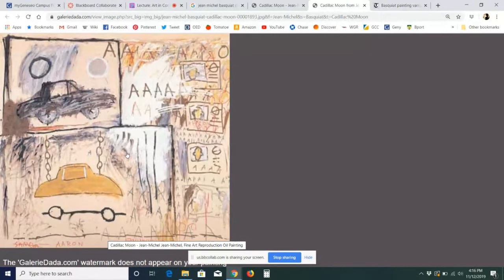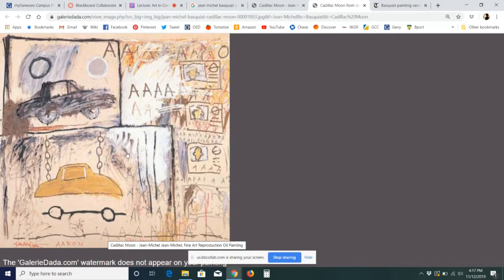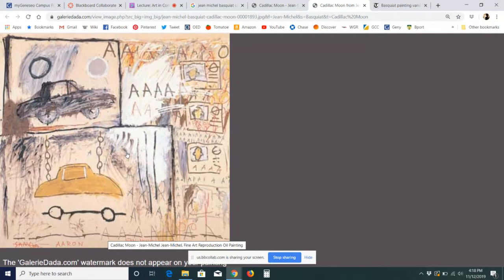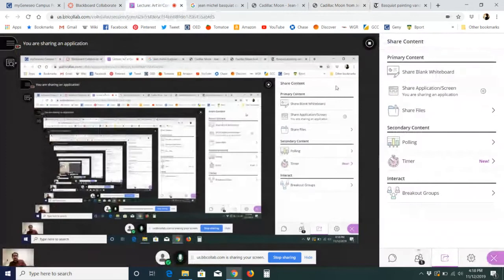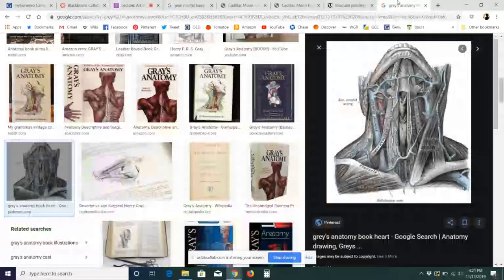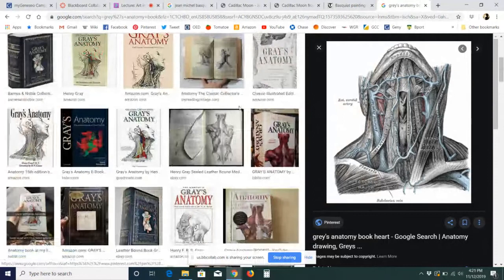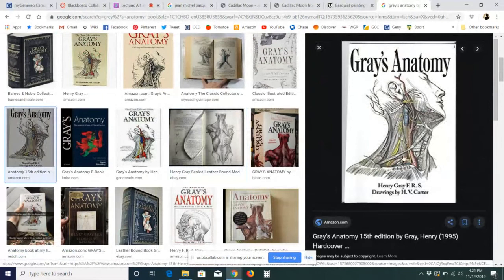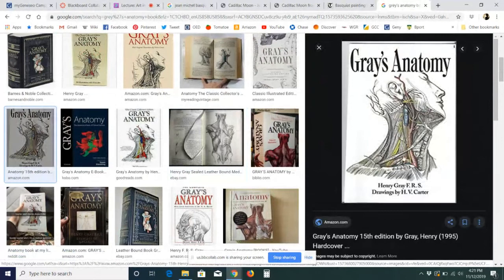Lecture: Art in Conversation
ENGL 102 - INT 20
A look at Kevin Young's creative response to the life and work of the iconic and idiosyncratic Jean-Michel Basquiat